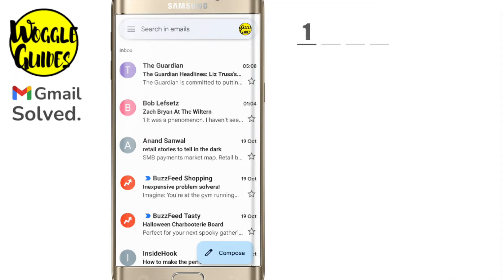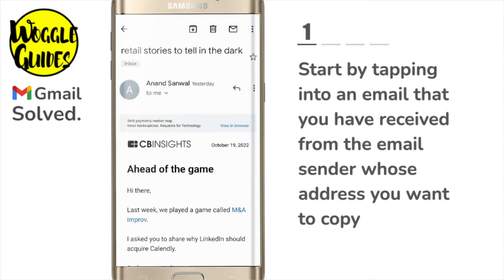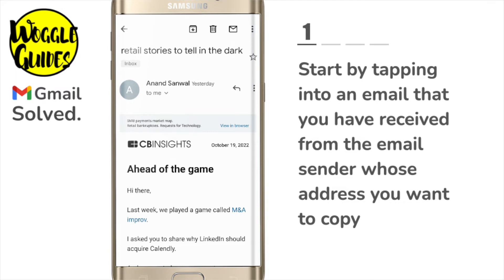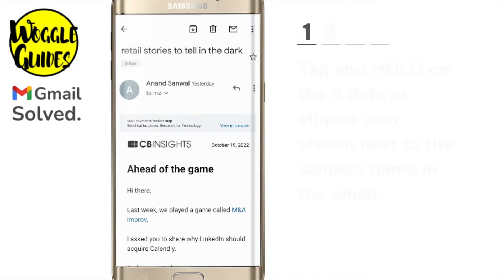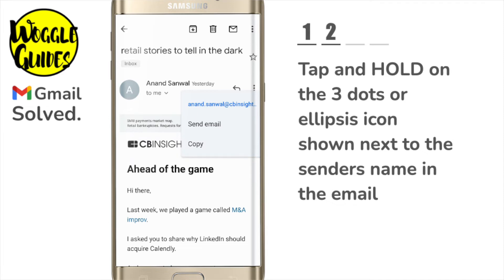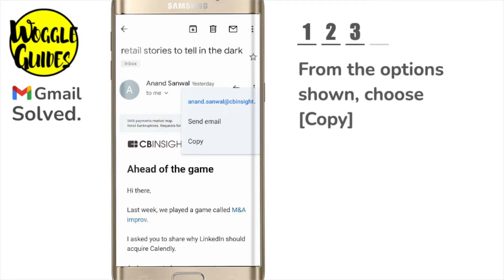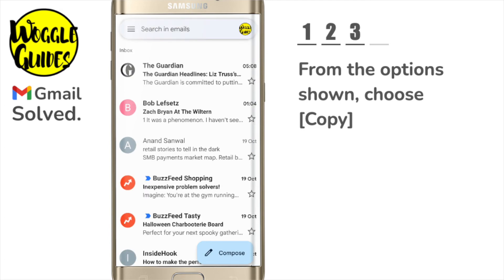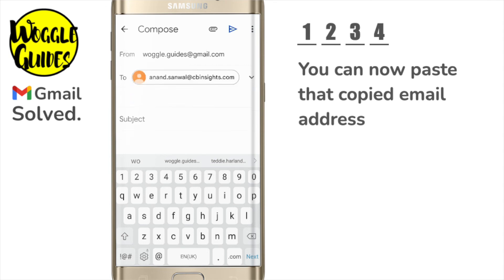How to copy a senders email address in Gmail on Android mobile app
🕔  Key Moments
00:00 | Introduction
00:12 | How to copy a senders emails in Gmail mobile
01:30 | Wrap up